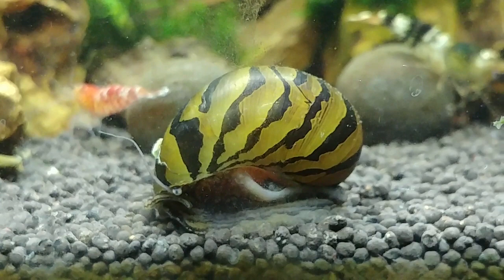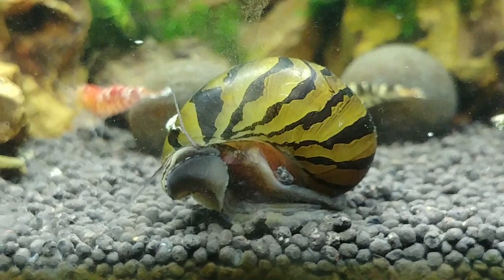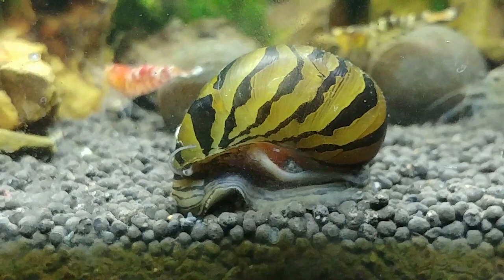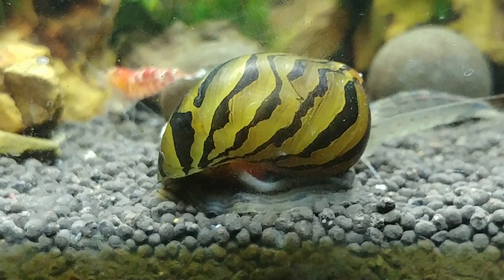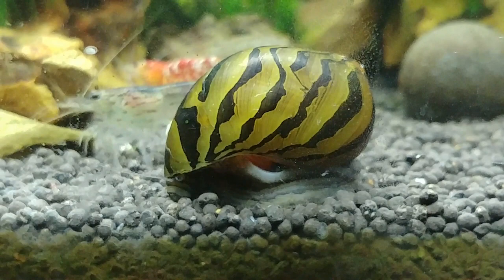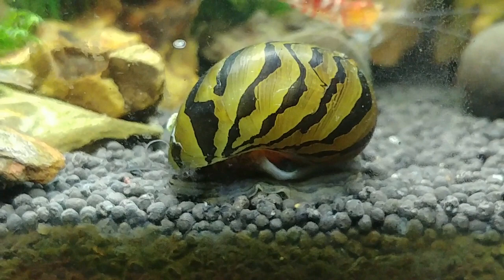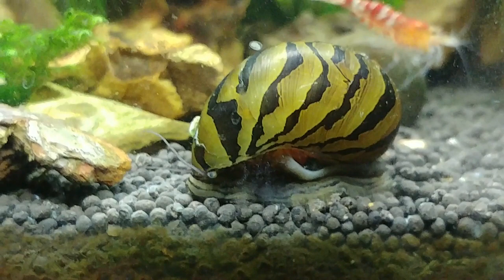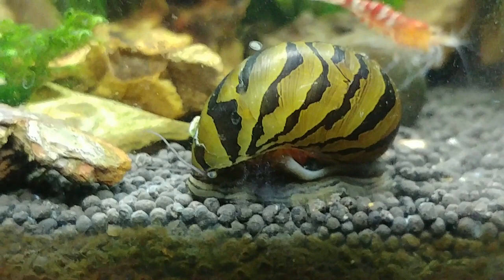Nerite Snails - The Basics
Hello Shrimpers, Rosemary here. This is my first video for the channel, I hope that you enjoy it ! Today we look at Nerite Snails, more specifically the Zebra Nerite Snail. Nerite Snails are herbivores and are widely known as one of, if not the most, efficient algae-eaters out of all aquarium snail... plus they look gorgeous !

Get from ebay.
goo.gl/HwxVvw

We will respond with a link to the video that you have to watch. There will also be a question to answer from that video.

3) Return the correct answer to us by replying to our email. Once you entered you will automatically receive the the follow up questions and links per email. There will be 4 video’s in the over the giveaway period that you will have to give correct answers to.

4) At the end of the series of Giveaway videos, if you have all your answers correct, you will receive a number to post on our Facebook page. All participants numbers will then go into the
draw.

5) The winning number will be via Google’s random number generator.